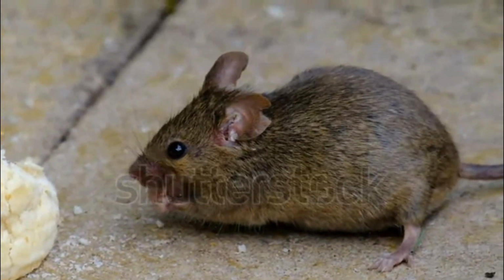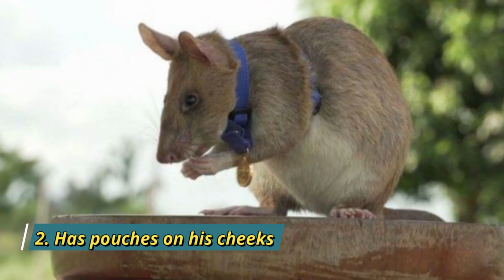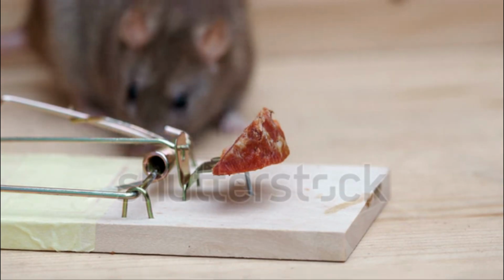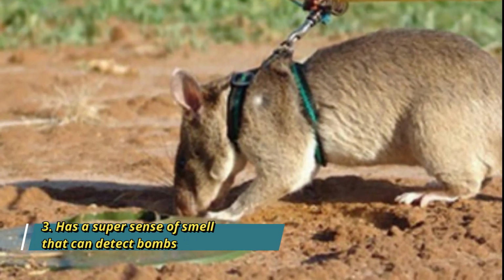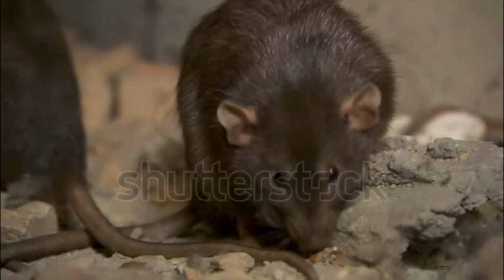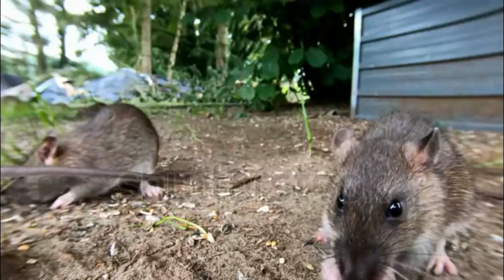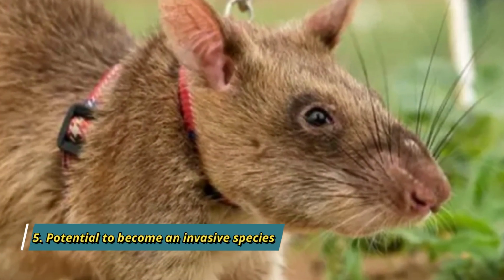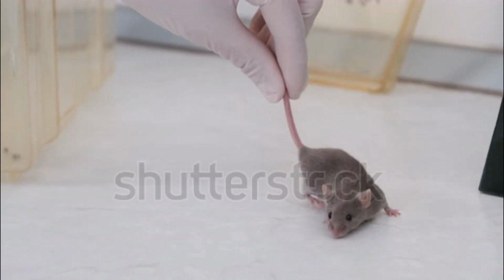BOMB DETECTING RAT!!! HERE ARE 5 FACTS ABOUT GAMBIA MARSUPIAL RAT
The Gambian marsupial rat or African marsupial rat (Cricetomys gambianus) is one of the giant rodents of the Nesomyidae family. They can grow up to 1 meter long from head to tail and weigh around 1-1.4 kg. This animal can be found in Sub-Saharan Africa, which includes Angola to Mozambique and Kenya to Senegal.

Although large in size and may make many people shudder in horror, it turns out that gambia marsupial rats have their own benefits for humans. In fact, without their existence, there might be some areas that are still dangerous for human habitation today. What is the role of the gambia marsupial rat for humans? Let's see more along with other interesting facts about this giant rat!